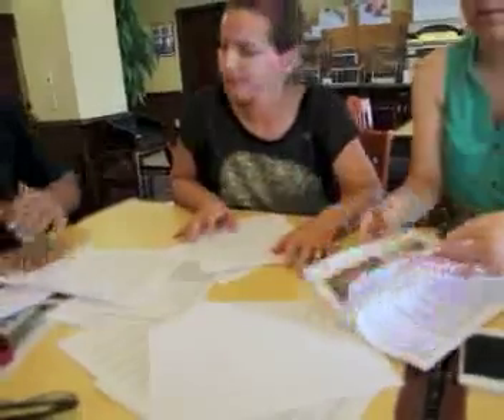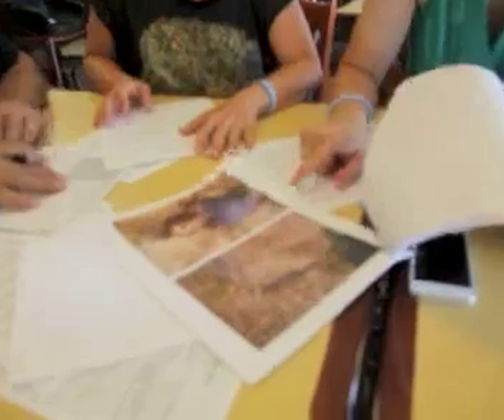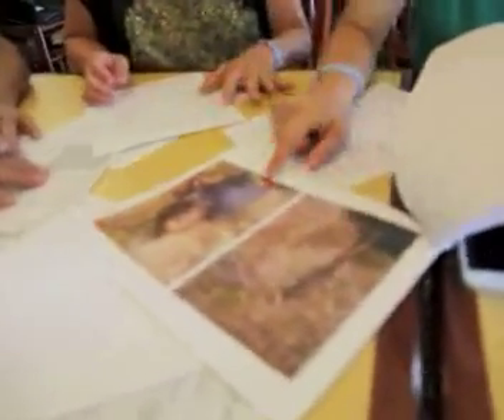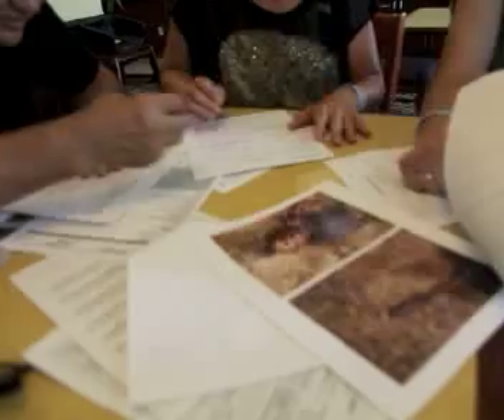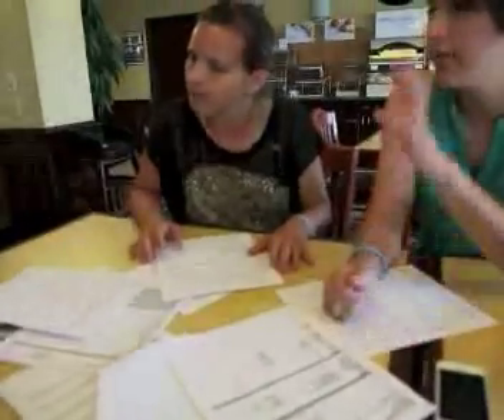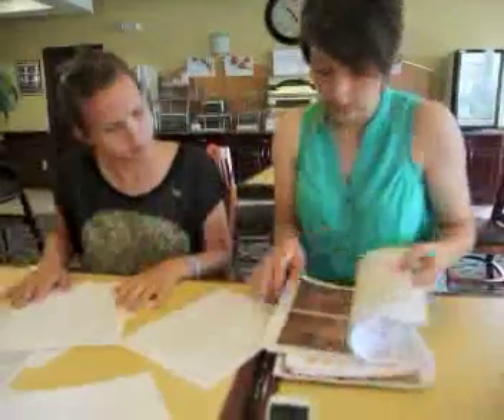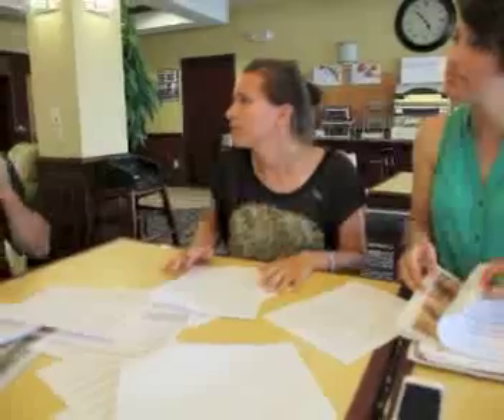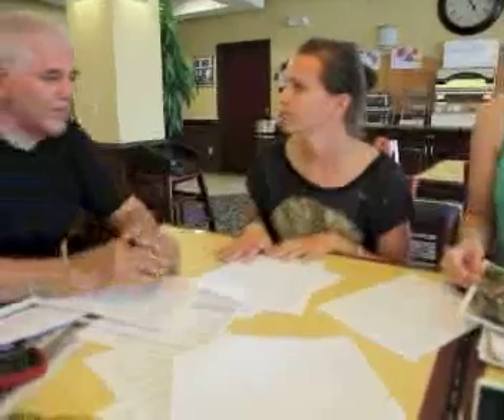Video NCIC form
Eddie Canales filling out NCIC forms.